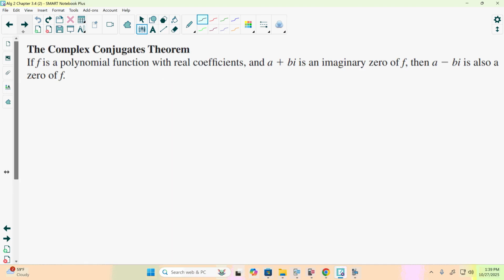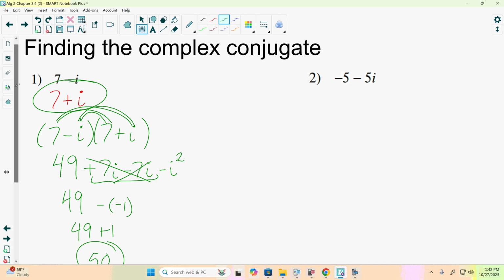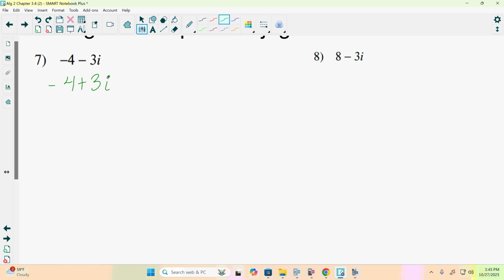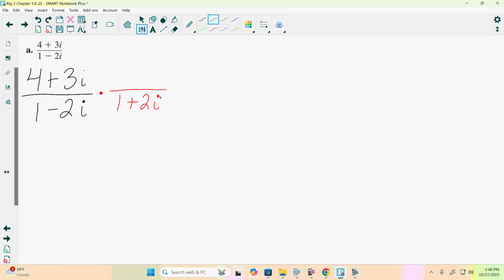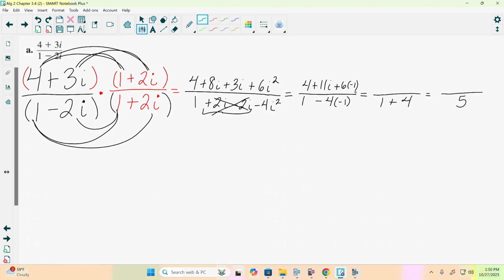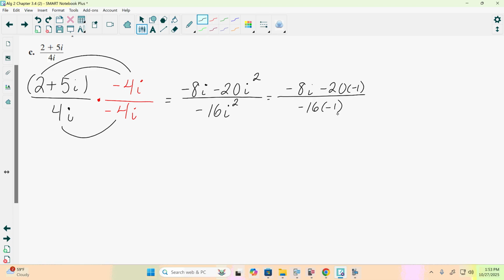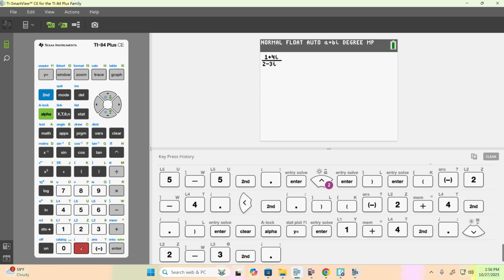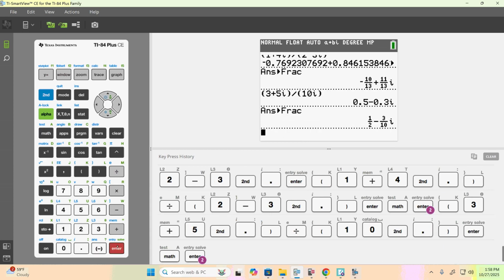Algebra 2 Chapter 3.4 (2)